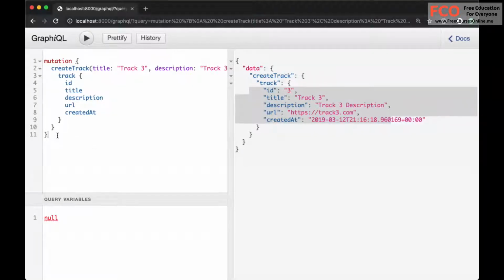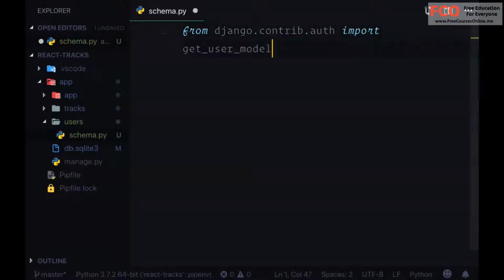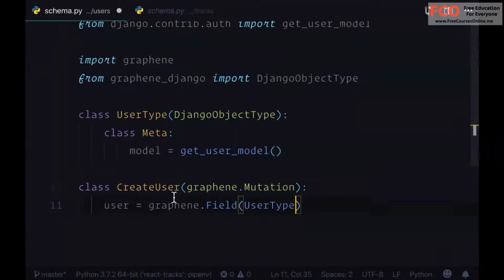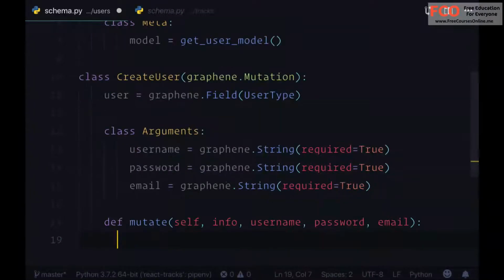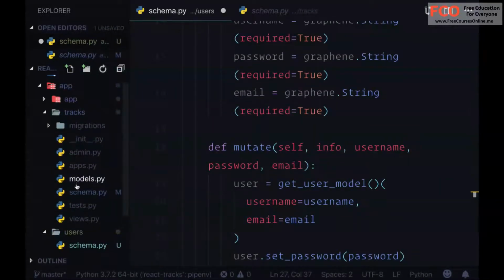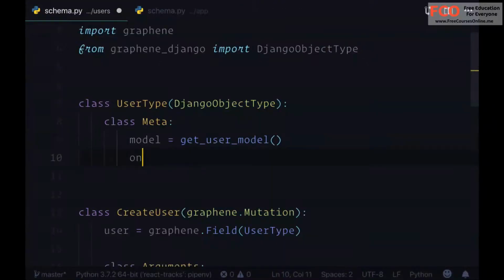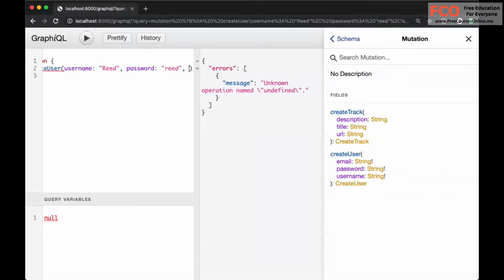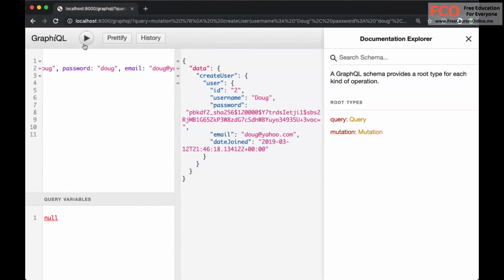17 Creating New Users